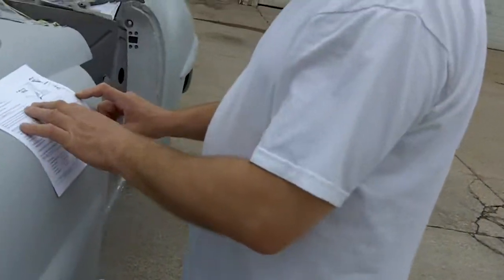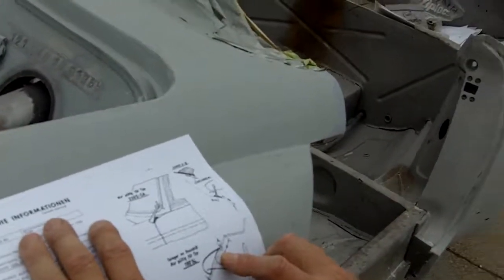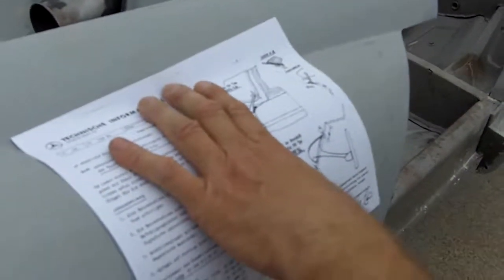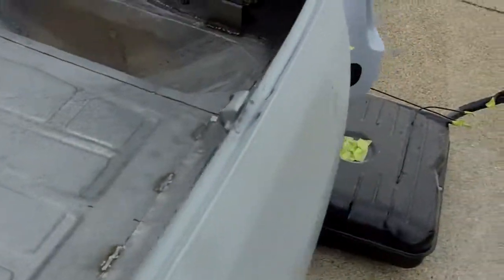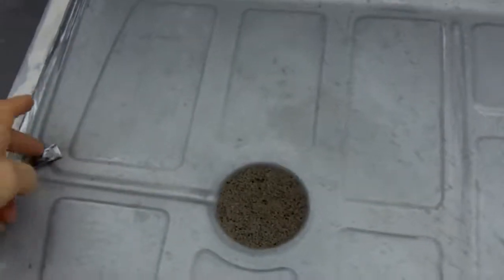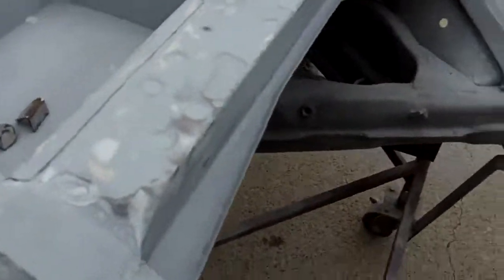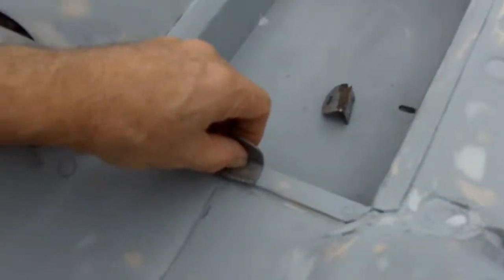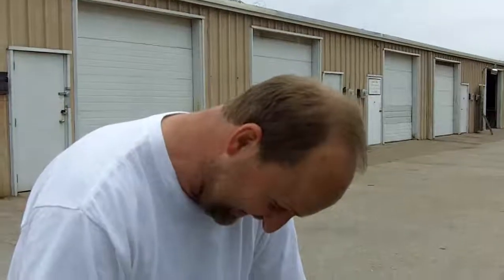Andy's 190SL at the bodyshop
brief tour of the car as Steve and Will discuss issues